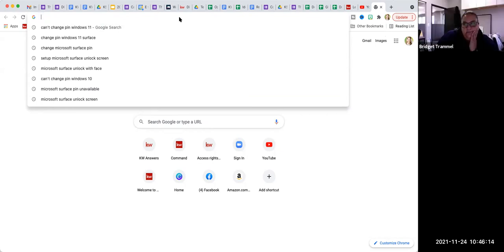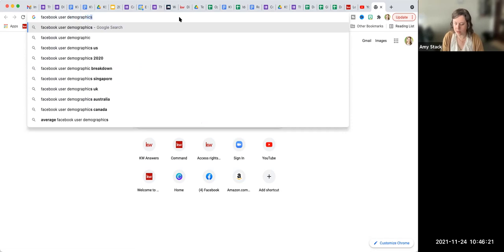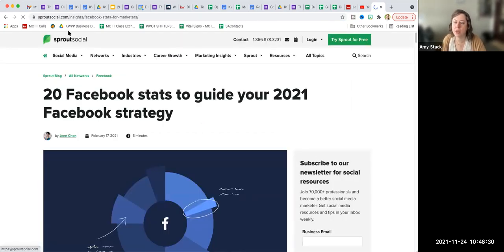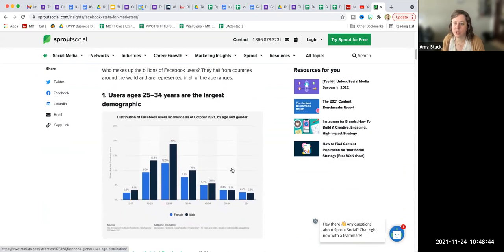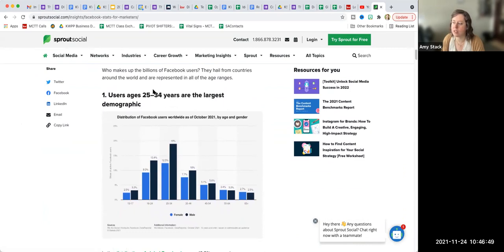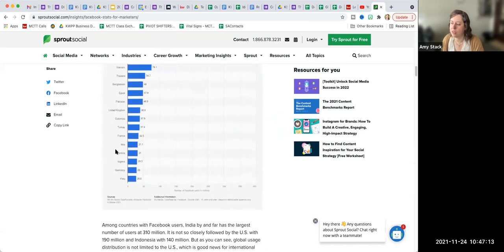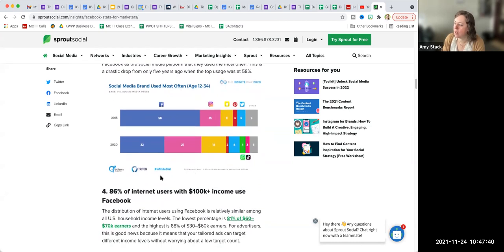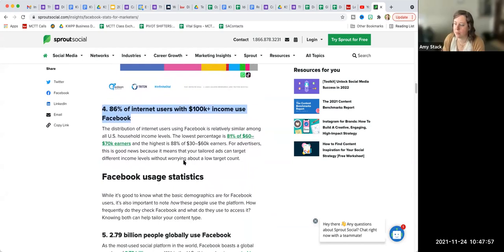Master Your Marketing: Find Your Clients On Social Media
Trying to market to anyone and everyone is not going to bring your desired results. Having an idea client in mind will help you build your marketing strategy and discover where they already are and what needs they have that you can fill to naturally attract them to you.

In this video we discuss how to identify who your Ideal Client is and then how to find and connect with them on social media!

▼BOOKS I LOVE ❤️:
1000 Little Things